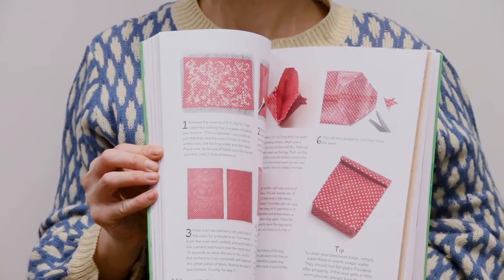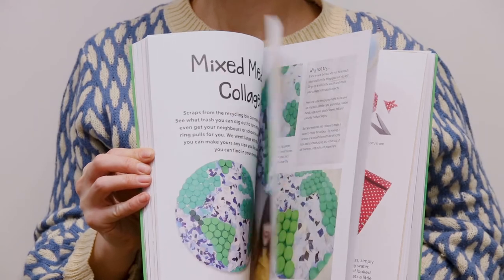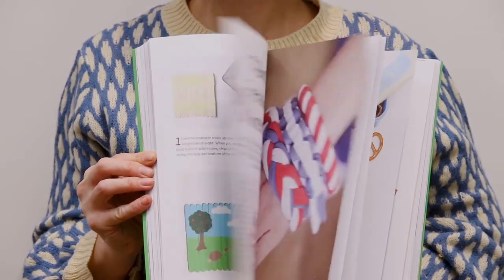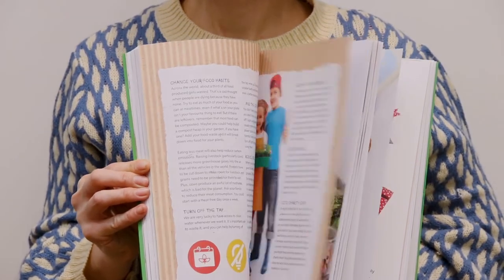The Eco Craft Book trailer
The Eco Craft Book by Laura Minter & Tia Williams

A children’s craft book to save the planet from the amazing award-winning bloggers Little Button Diaries – Discover over 30 eco-conscious projects!

Crafting is so much fun – but did you know that it can sometimes create excess waste that is not good for our planet? Plastic glitter, tapes, foam, stickers and other accessories might look great, but for those who want to enjoy their crafting and look after the environment at the same time, this is the book for you! Dip into this imaginative collection of projects, which makes use of your everyday recycling items and repurposes them into something amazing. Projects include: bear plant pots, animal sewing cards, shirt scrunchies, beeswax lunch bags, mini post box, DIY paint, magazine frame, denim pocket purse and egg carton crown.

Written by the bestselling blogging mums Laura Minter and Tia Williams (of Little Button Diaries fame), their new book, The Eco Craft Book, will encourage children to make use of things that might otherwise end up being thrown away. Most of what you need you will find in your recycling box, but for other useful supplies you will find a handy guide and advice on what gets a planet-friendly thumbs up and what to avoid. Throughout the book you’ll find facts, tips and handy hints on how to be a crafty eco warrior. There are also special information sections dotted throughout covering: getting outside and being kind to the Earth, how to throw a cool eco party, tips and ideas for climate activism and an overview of the main climate issues we face.

This book is Laura and Tia’s best yet and will get kids to use their imagination and think a bit more outside the (cardboard) box!

GMC Publications • February 2021 UK / April 2021 US • PB
RRP £12.99 UK / $19.95 US • for ages 4-8 • ISBN 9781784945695